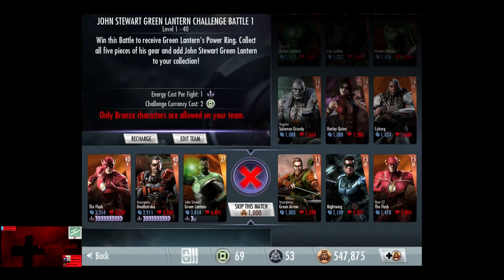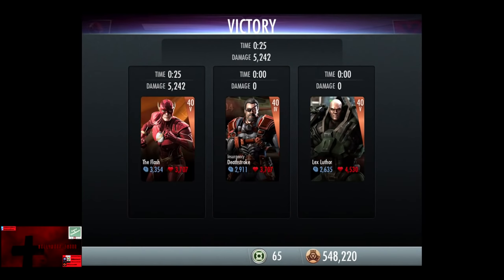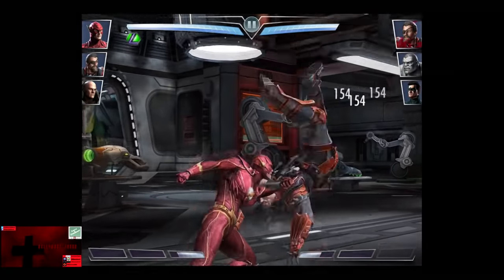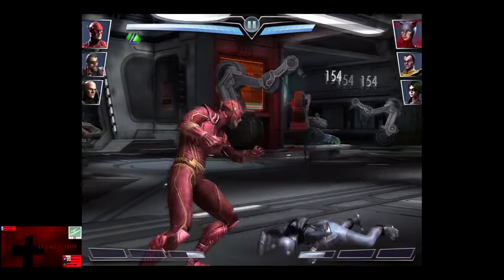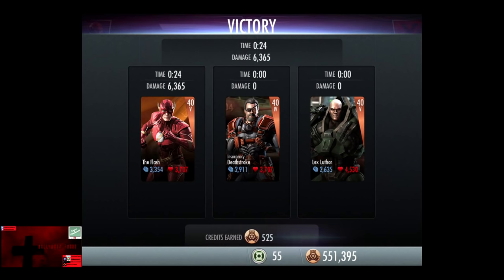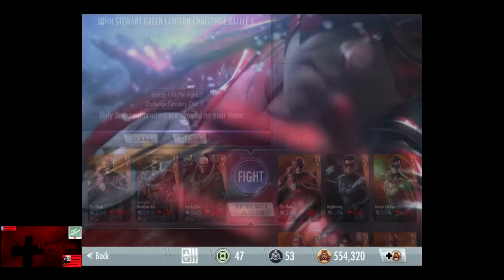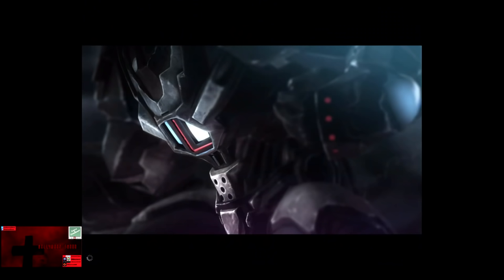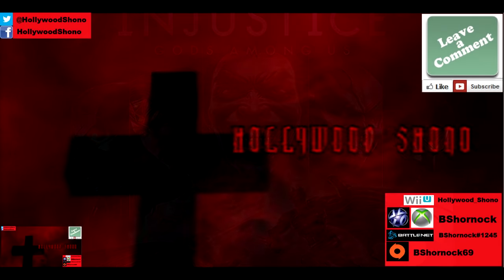Injustice Gods Among Us iOS John Stewart Green Lantern Challenge Battle 1 Expert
In this Injustice Gods Among Us video, we do the John Stewart Green Lantern Challenge Battle 1 on Expert Difficulty in full, which is 12 fights, all of the fights require 1 Energy, and 2 Challenge Credits, you can use only use Bronze cards in this fight.

Every Battle the characters increase one level, 16 to 25, except the last fight is also 25, the first five fights the Bronze characters are Elite III, in Fights 6 to 11, all Bronze cards are Elite IV, and in the final fight, Level 25 Elite V.

For the first 11 fights, we use The Flash(40, V), Deathstroke(40, IV), and Lex Luthor(40, V), For the final fight we use Green Lantern(40, III), Harley Quinn(40, V), and Cyborg(40, II)

The cards the opponent uses are exactly the same as the Elseworld Flash Expert Difficulty.

Fight 1(Skip 1,000):  Insurgency Green Arrow, Nightwing, New 52 The Flash
Fight 2(Skip 1,000):  Regime Solomon Grundy, Harley Quinn, Cyborg
Fight 3(Skip 1,000):  (Regeneration!)  New 52 Green Lantern, Lex Luthor, Green Lantern
Fight 4(Skip 1,000):  Sinesto, Regime Catwoman, Harley Quinn
Fight 5(Skip 5,000):  Insurgency Deathstroke, Regime Solomon Grundy, Nightwing
Fight 6(Skip 5,000):  (Power Surge!)  Lex Luthor, New 52 Green Lantern, New 52 The Flash
Fight 7(Skip 5,000):   Regime Catwoman, Sinestro, Harley Quinn
Fight 8(Skip 5,000):  Cyborg, Insurgency Deathstroke, Insurgency Green Arrow
Fight 9(Skip 10,000):  (Countdown!   2:10)  Green Lantern, The Flash, Regime Solomon Grundy
Fight 10(Skip 10,000):  Sinestro, New 52 Green Lantern, Lex Luthor
Fight 11(Skip 10,000):  Cyborg, Harley Quinn, New 52 The Flash
Fight 12(Skip 10,000):  (Radiation!)  The Flash, Nightwing, Green Lantern

If you buy Challenge Credits, you are an idiot, fight battles and you get .5 Challenge Credit for 1 Energy Battles, 1 Challenge Credit for 2 Energy Battles, and 1.5 Challenge Credits for 3 Energy Battles.

John Stewart Green Lantern Challenge 1 Expert:  345, 1375, 405, 435, 465, 495, 525, 555, 585, 615, 645, 3175

When you complete 2 Challenges, you receive a free Bronze Booster Pack, 3 Challenges gives you 15,000 Power Credits, 4 Challenges gives you a Silver Booster Pack, and 5 Challenges gives you Gold John Stewart Green Lantern who has 750 Damage and 950 Health.   This does not change in Expert difficulty, the rewards are the same.